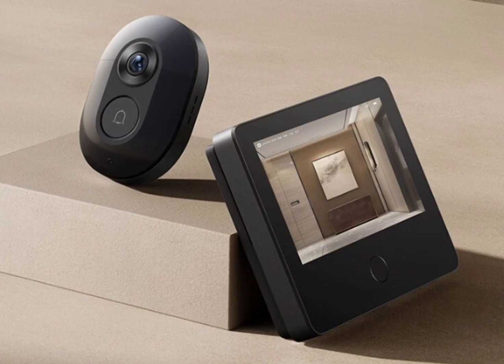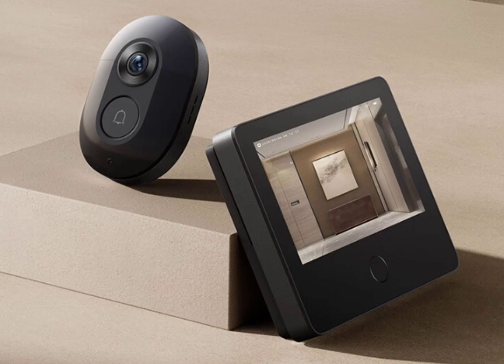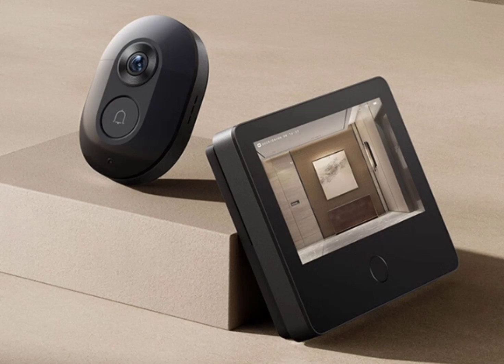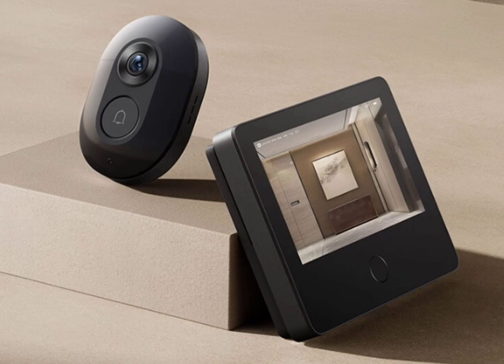Xiaomi Launches New Smart Maoyan 2 Doorbell Camera with HDR Support, Starting at 599 Yuan ($83).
Xiaomi has launched a new smart doorbell camera, the Xiaomi Smart Maoyan 2. Available for purchase on e-commerce platforms like JD.com starting May 22nd at a price of $83. The Maoyan 2 is packed with features to enhance your home security.